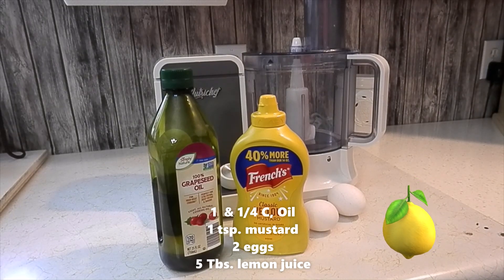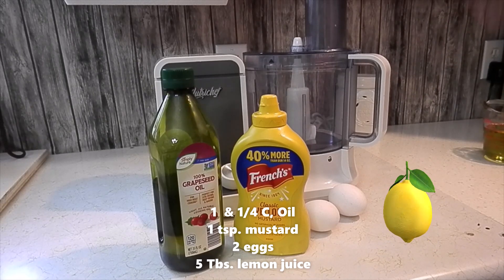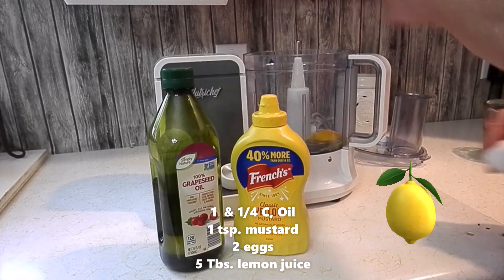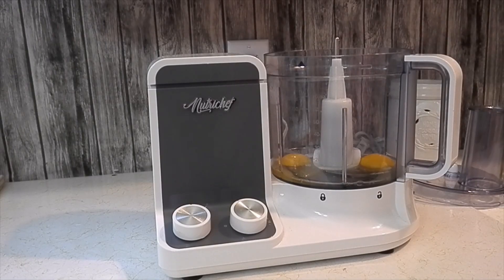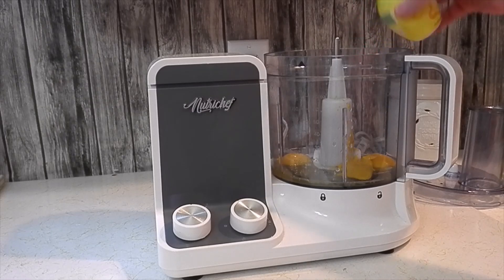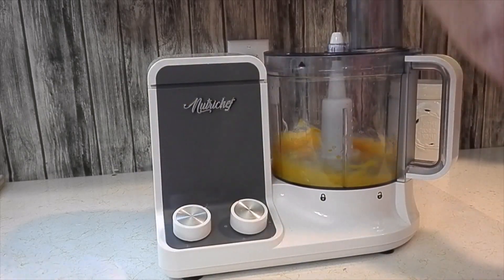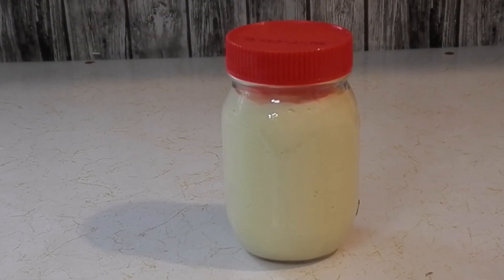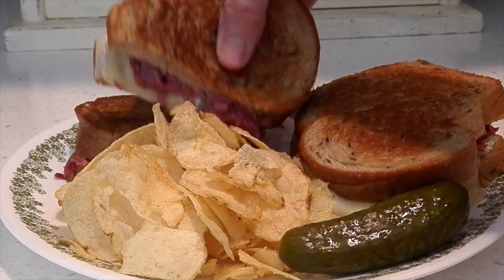Best Grilled Corn Beef & Swiss Sandwich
Lunch Today
I cooked a Corn Beef Briskit 😊
Made Homemade Rye Bread 🥰
and made Homemade Mayonaise 🙃
And we had Grilled Conn Beef and Swiss on Rye. 😋